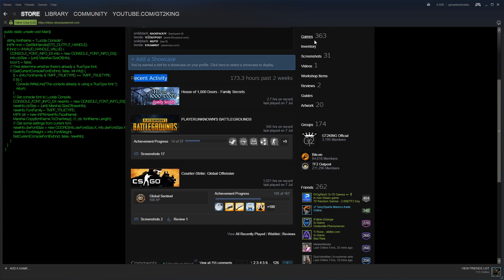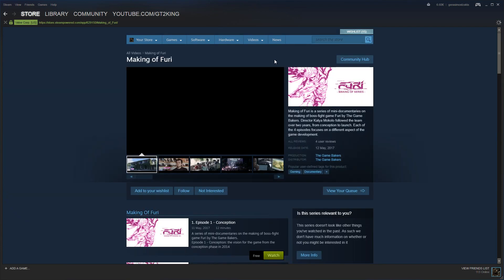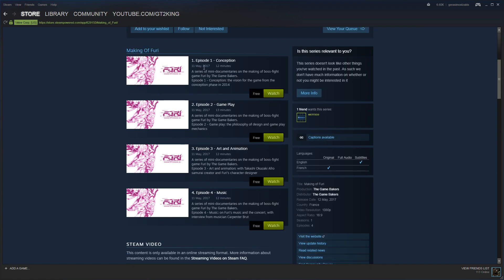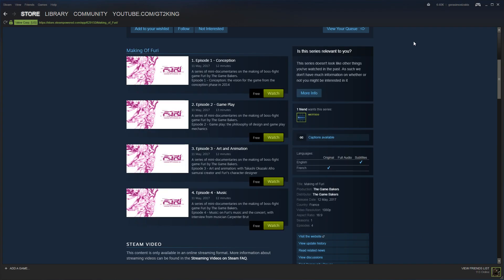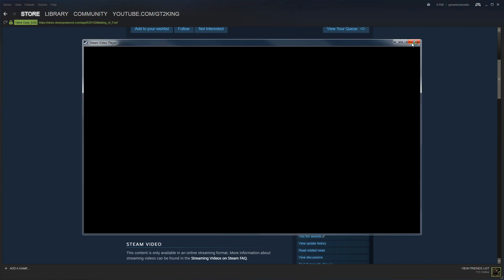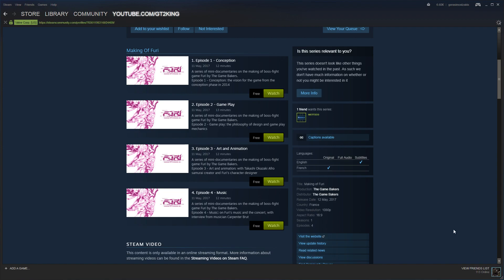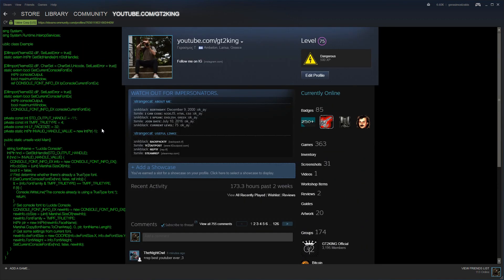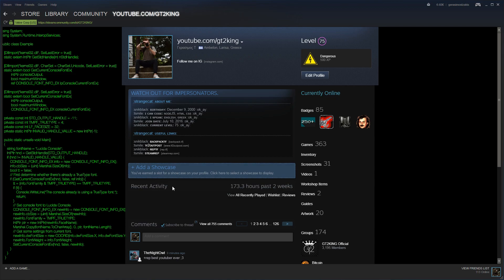Clear Recent Steam Game Activity In 60 Seconds!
WORKING 2018 - How to clear your recent game activity tab in 60 seconds on steam! Hope you guys enjoy this kind of concept! More to come!